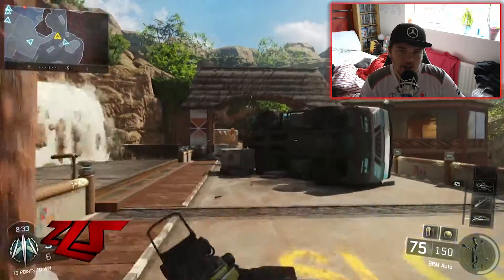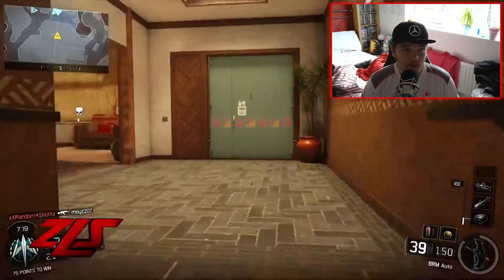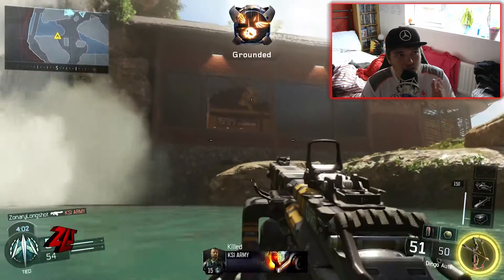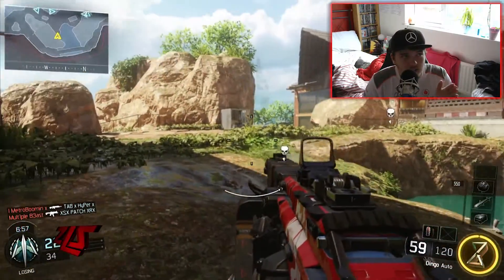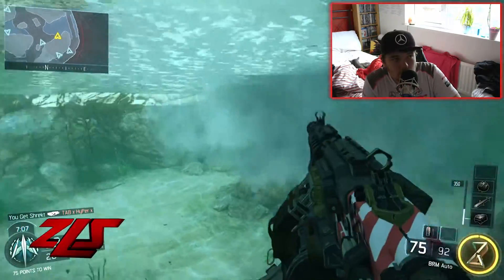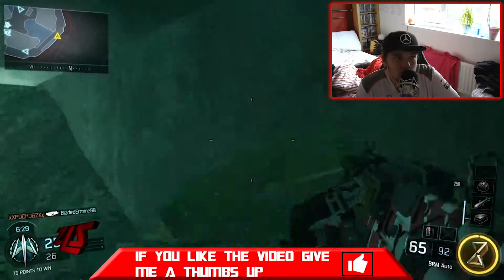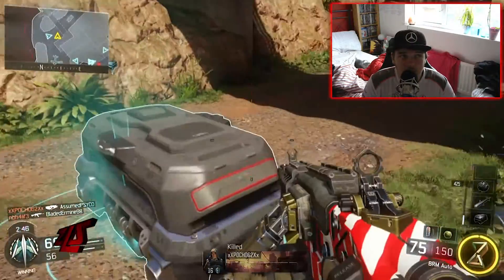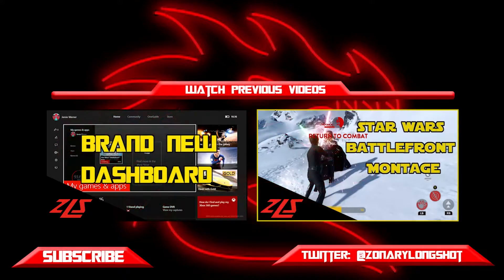COD Black ops 3 gp: (11) How to kill under water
This is my final episode of Black ops 3 Gameplay and this one teaches you how to kill under the water on hunted and seeing as black ops 3 is only just over a week away I thought it would be the perfect time to share my last video.

3) In this video I get the cerberus for the first time.

9)I try out the Vesper for the 1st time, see how I fair with it HERE

10) In this video I show you the different specialist classes I managed to use in the beta

Tell me what you think of the video by commenting below and by rating.
If your not into twitter I also have a facebook page for you to like

All content is used knowing that I have free use of it all under creative commons (CC)